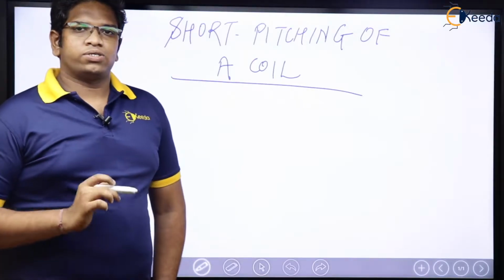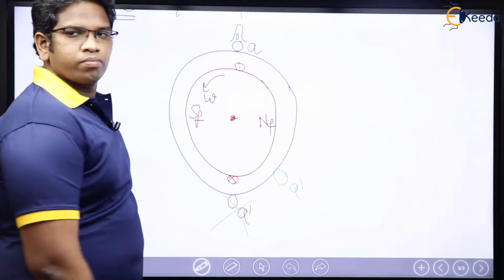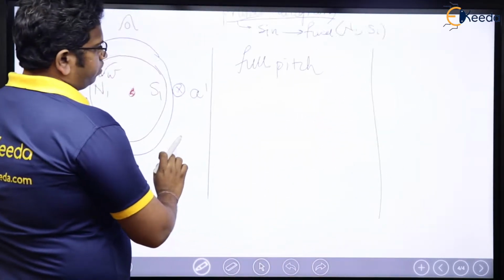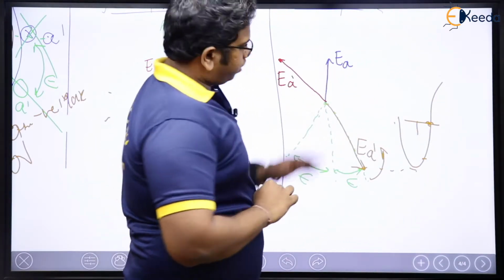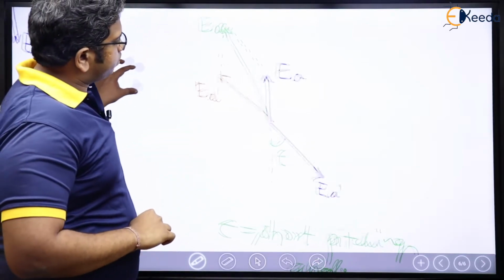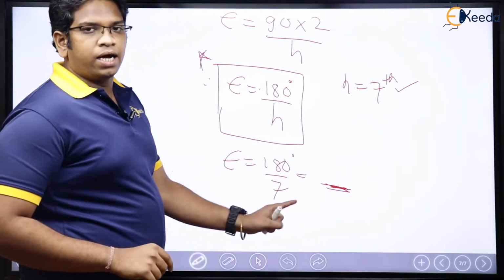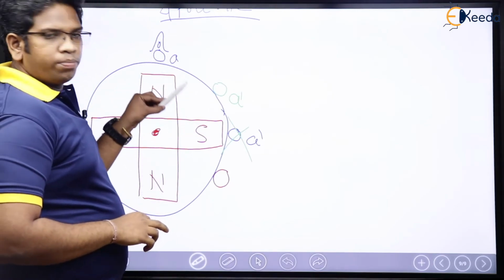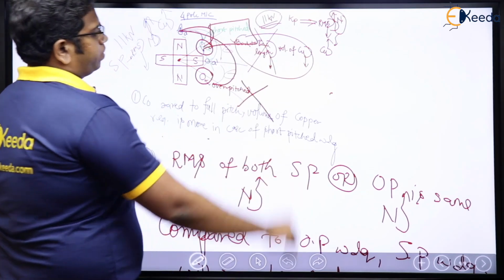Short Pitching of a Coil - Synchronous Machine - Electrical Machines - IV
Video Name - Short Pitching of a Coil

Happy Learning!